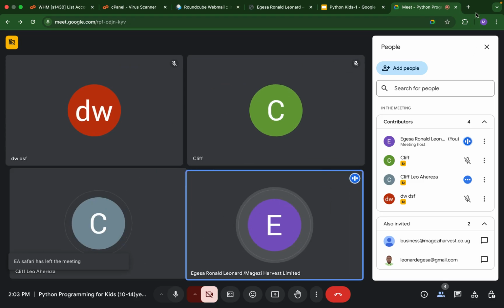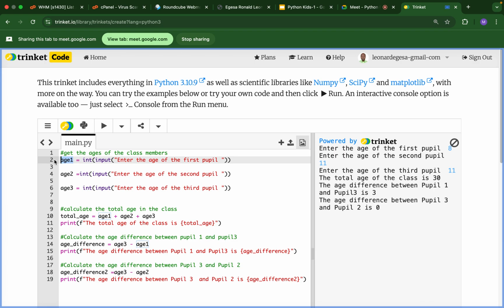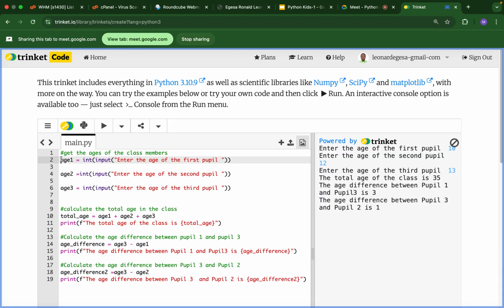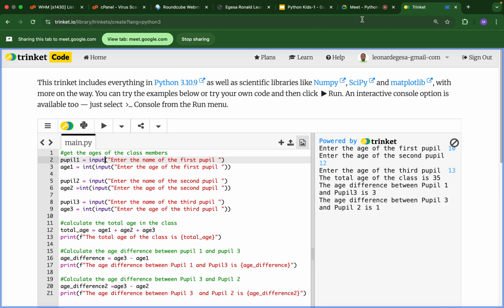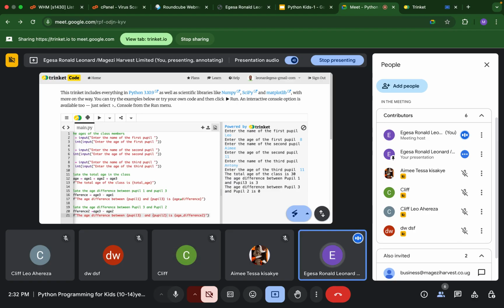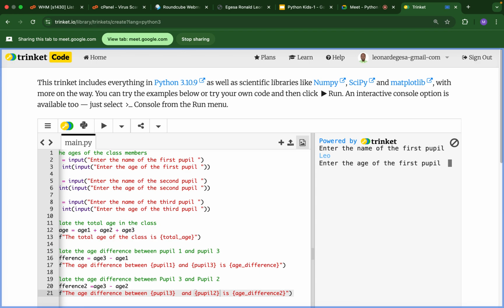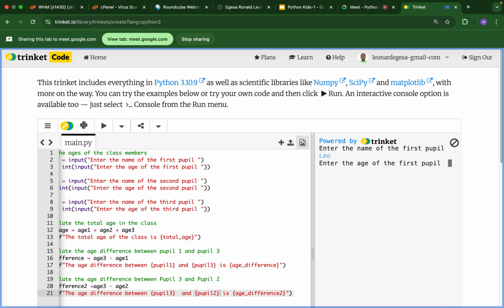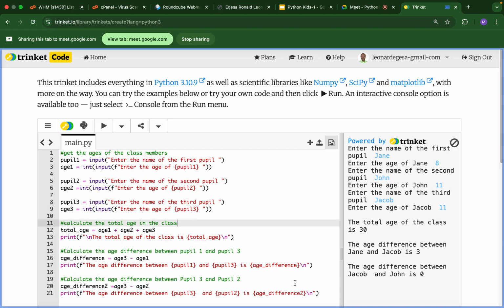Python Programming for Kids - Lesson 4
In this lesson, we are learning how to use formatted strings in the print() and input() functions so that we can be able to include our already declared variables(buckets) in these functions. It is a continuation of what we did in Lesson 3